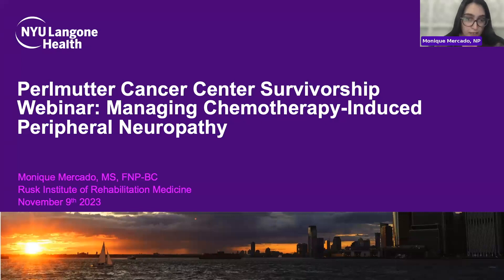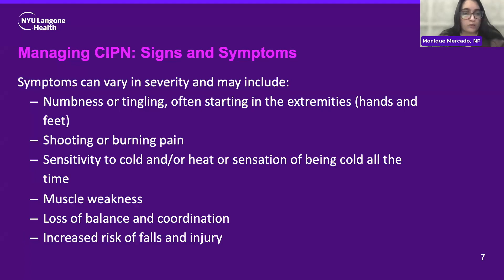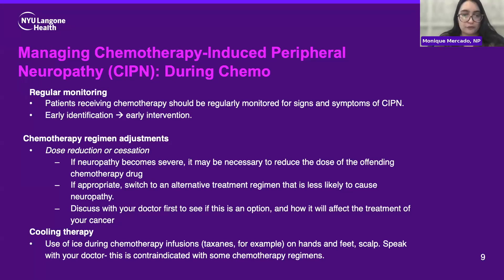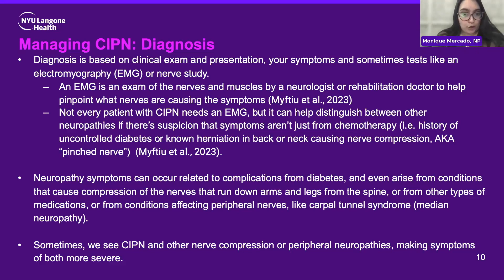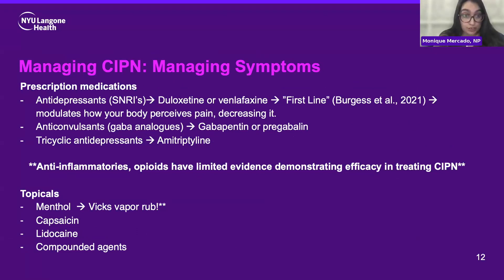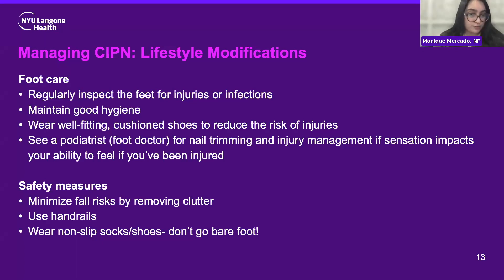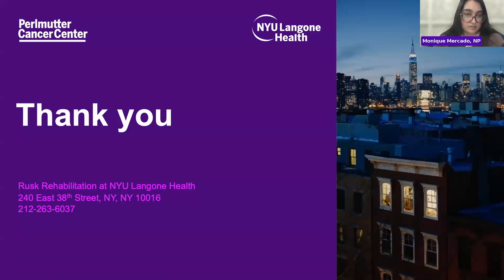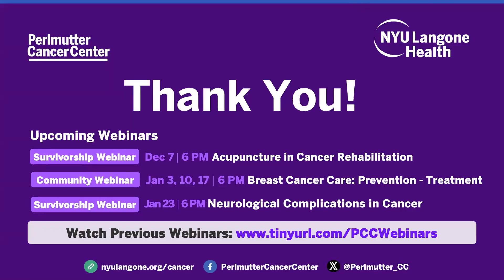Managing Chemotherapy - Induced Peripheral Neuropathy (CIPN) in Cancer Survivorship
Chemotherapy induced peripheral neuropathy can be one of the most debilitating parts of cancer treatment and it doesn’t have to be! In this survivorship program webinar, Perlmutter Cancer Center’s oncology rehabilitation nurse practitioner, Monique Mercado, discusses a multimodal approach to managing symptoms.